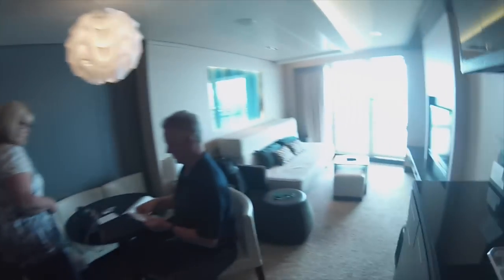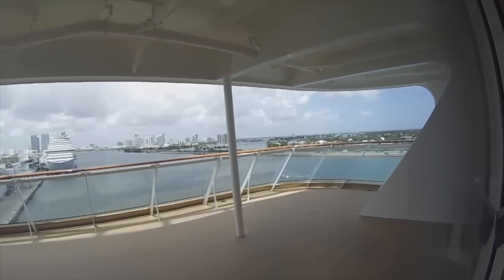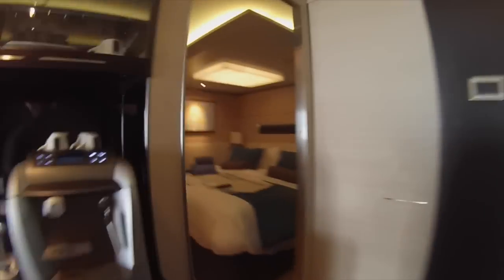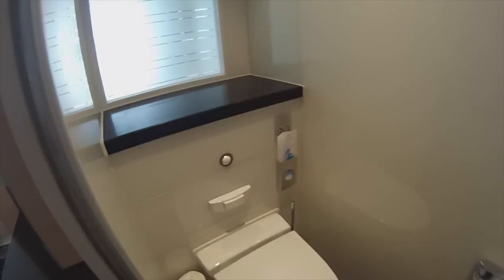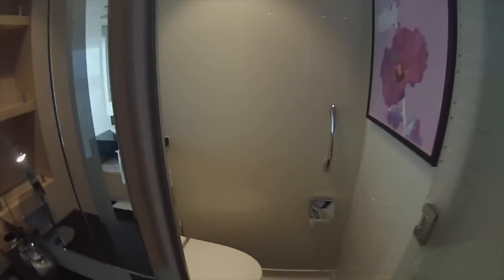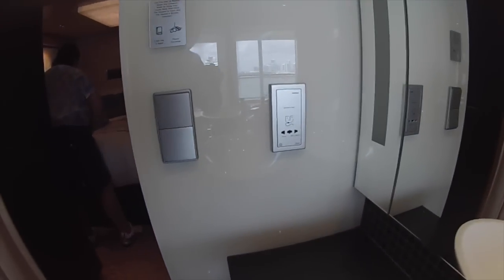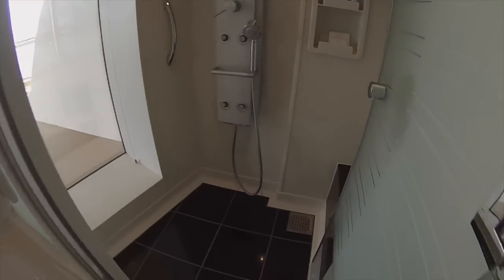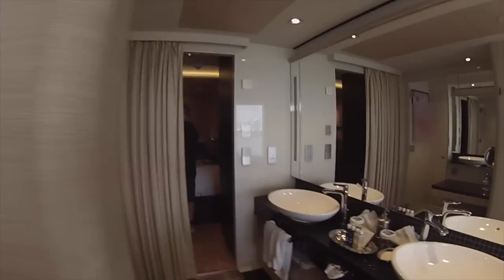Norwegian Getaway Haven Aft-Facing Penthouse Room 12304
Hi everyone, hope you enjoy this room tour of our stateroom on the Norwegian Getaway! :)